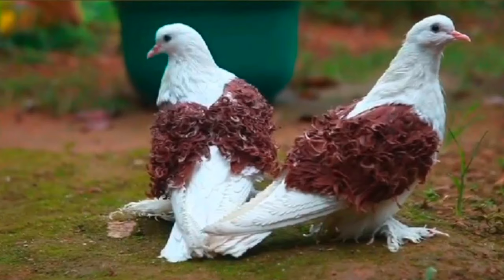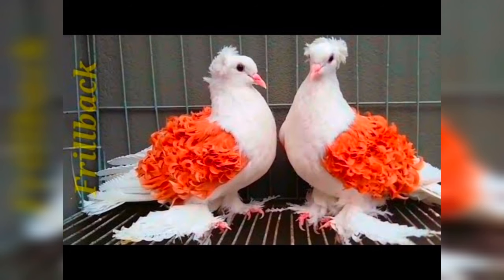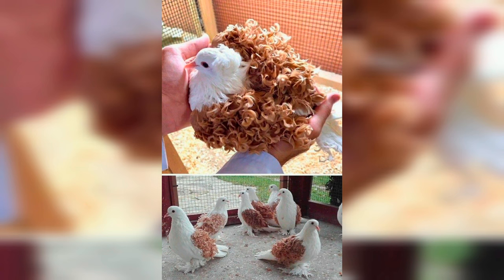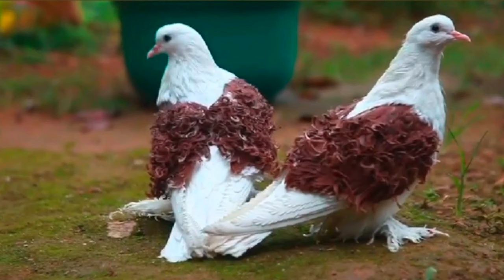frill back pigeon in kerala#frillback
The Frillback is a breed of pigeon developed over many years of selective breeding.[1] Frillbacks, along with other varieties of domesticated pigeons, are all descendants from the rock pigeon (Columba livia). The breed is known for the frill or curls on the wing shield feathers. The feather curl should also be present at the ends of the foot feathers or muffs.[2]